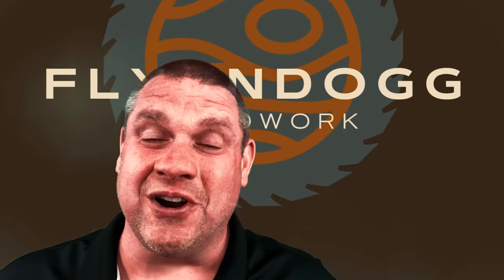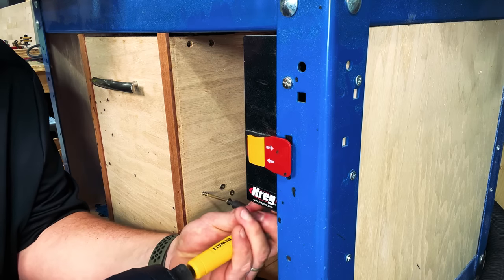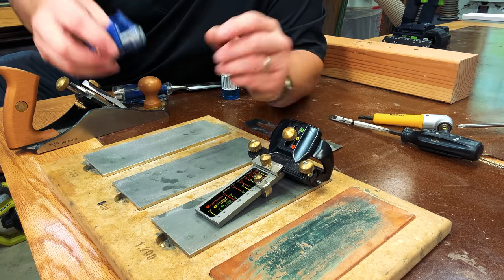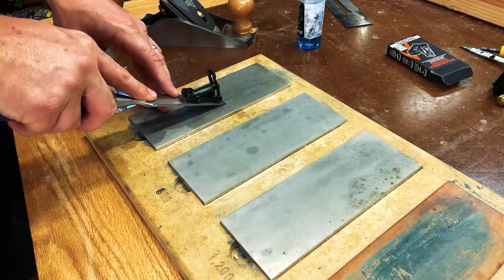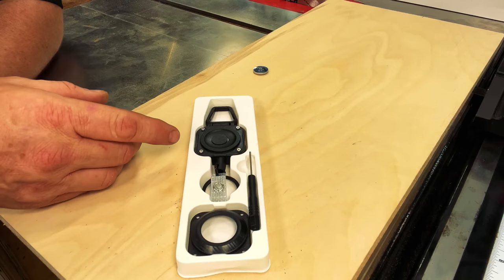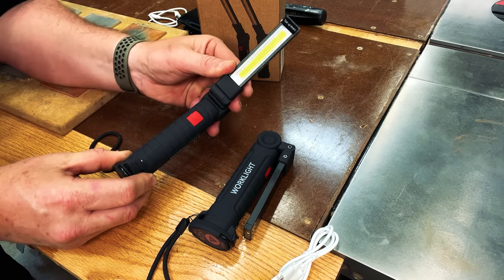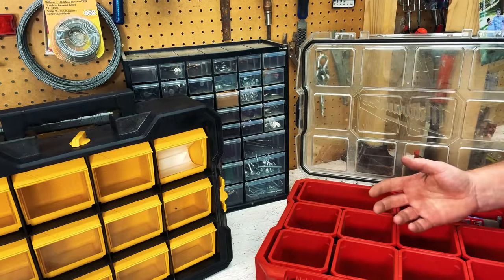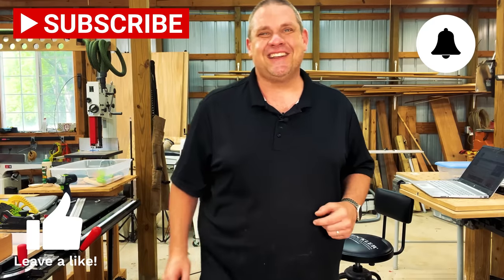Unveiling the 5 Mind-Blowing Woodworking Tools That'll Change Your Projects Forever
In this video, Bryan is going to unveil 5 mind-blowing woodworking tools that'll change your projects and woodworking techniques forever.  From the amazing versatility of the "Jelbow" to the simple but elegant design of a unique hand tool sharpening guide, these tools are essential for any woodworker.

If you're looking to up your woodworking game, you need to check out these tools! Not only are they amazing, but they're also unknown to most woodworkers. By seeing this video, you'll be able to invest in the tools you need to take your projects to the next level.

Festool Drill and Driver Set
Kreg Router Table
DeWalt 90 Degree Driver Attachment
Jelbo Drill Attachment
Hex Shank Drill Bits
Stanley Sweetheart #4 Planer
My Favorite Chisels
Chisels Similar to Ones Shown In Video
Diamond Stones Shown in Video
Cheaper Diamond Stones
Veritas Honing Guide
Hold Bubble Sharpening Angle Guide
FastCap Lefty/Righty Tape Measure
Dust Collection Remote
Apple Air Tag
Liugx Retractable Air Tag Key Chain
Lmaytech Flashlight
Woodworking Apron
Powertech Straight Edge
Woodpeckers 641
Milwaukee Storage Unit
Plastic Storage Container
DeWalt Storage Organizer
24 Bin Bench Top Parts Rack

Measuring/Marking
1-2-3 Block

Clamps:
6'' Jorgensen EZ Hold Quick Clamps